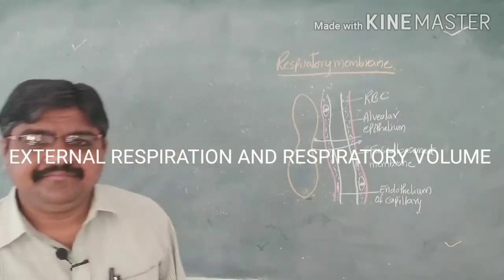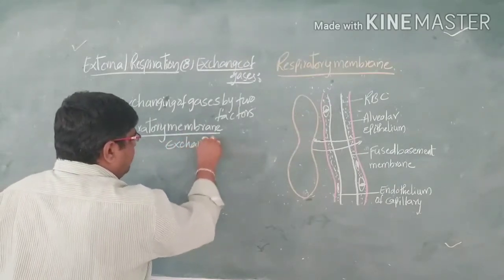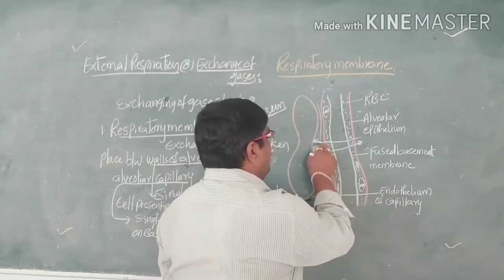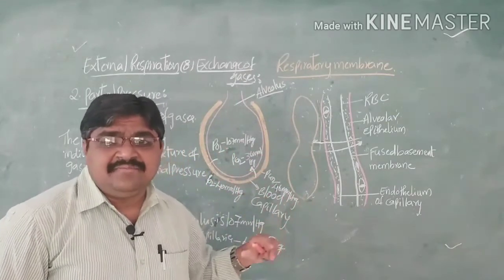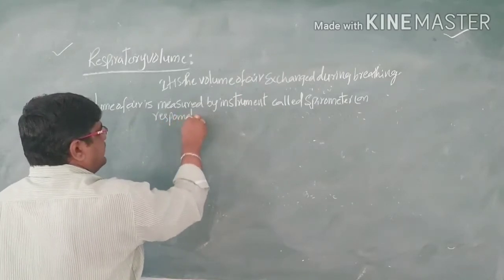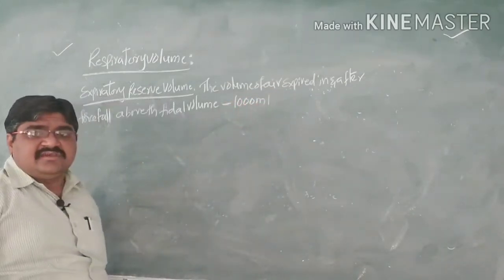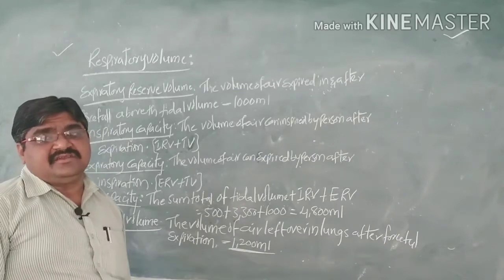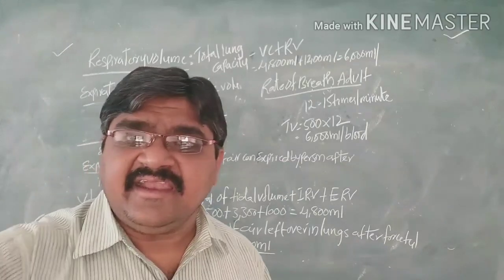EXTERNAL RESPIRATION AND RESPIRATORY VO8